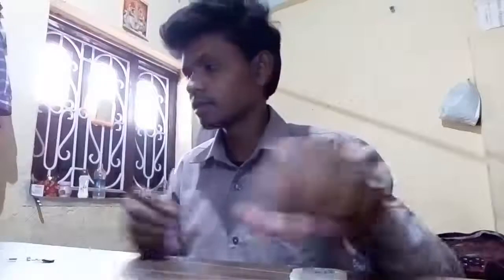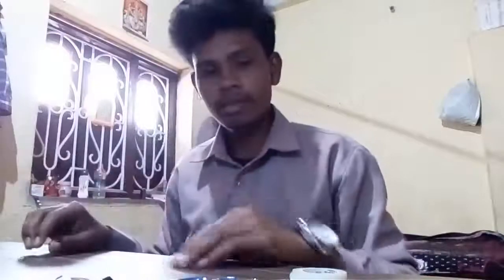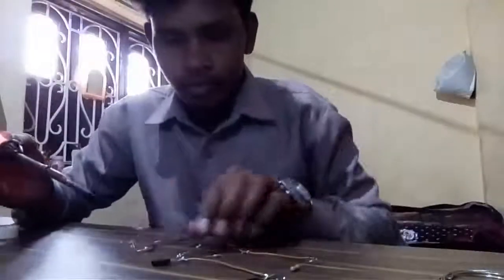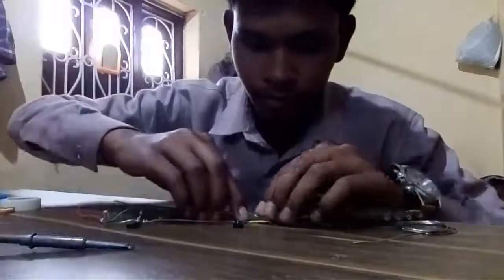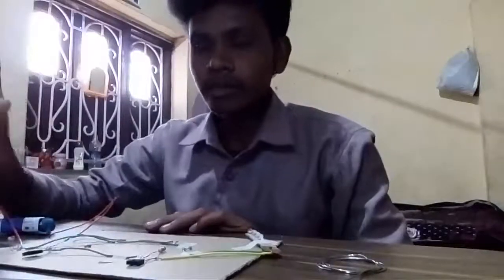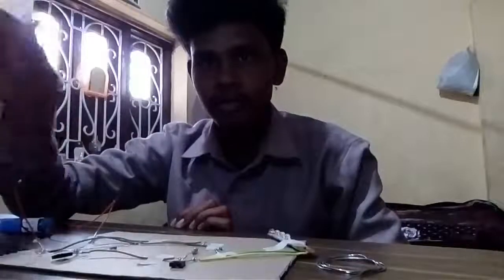How to make a Automatic Light (Dark Sensor) at hom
AUTOMATIC LIGHT DARK SENSOR MADE BY SHASHI SHEKHAR.
This circuit is responsible for Lighting a bulb,when it recieve dark and turn off automatically when it recieve light.

                                USING COMPONENTS
* TRANSISTOR BD 139
*LED
*20 K.OHMS RESISTOR
*1 K.OHMS RESISTOR
*100 OHMS RESISTOR
*LDR(LIGHT DEPENDENT RESISTOR)
*PCB BOARD
*9 VOLT BATTERY
*BATTERY CONNECTOR
*SOLDERING IRON
*SOLDERING WIRE
*FLUX(soldering polise)